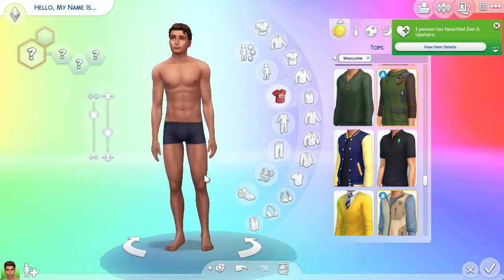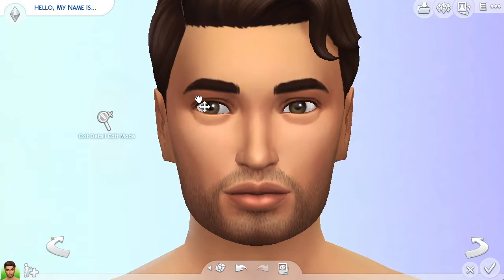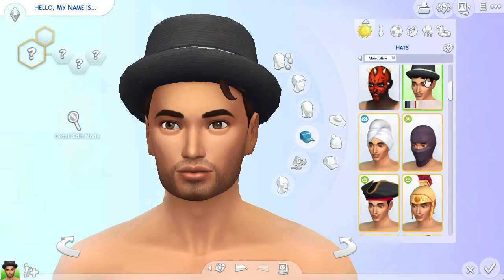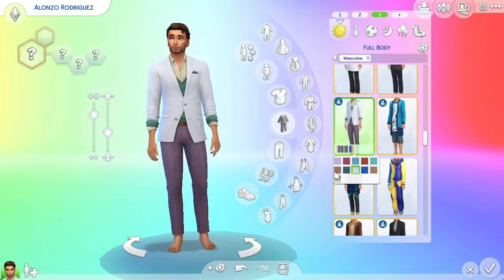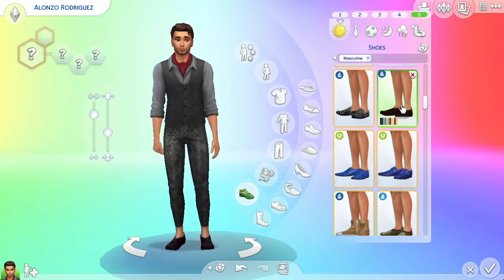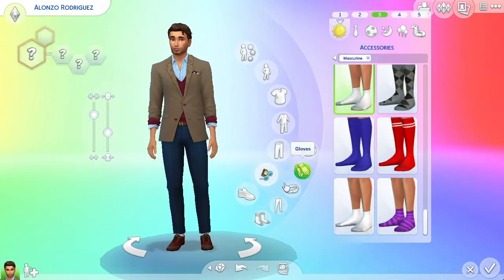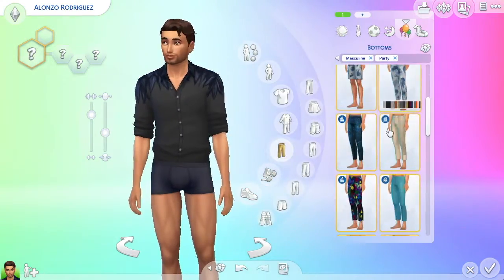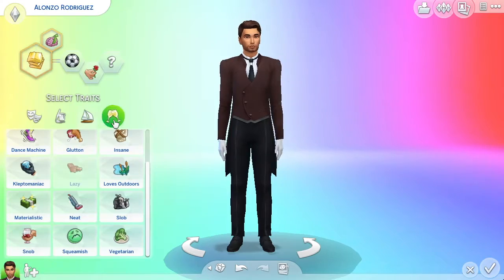Sims 4 Create A Sim | Hunky Butler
Hi cuties! ❤️ Today I have a butler CAS for you guys since butlers came with Sims 4 Vintage Glamour stuff 😍 I've created Alonzo, a very handsome & hunky butler for your sims to hire (and seduce 😉), hope you like him ♥ OPEN FOR MORE xx

You can find Alonzo in the Sims 4 Gallery under my username SimmerKittenYT or under the hashtag simmerkitten.